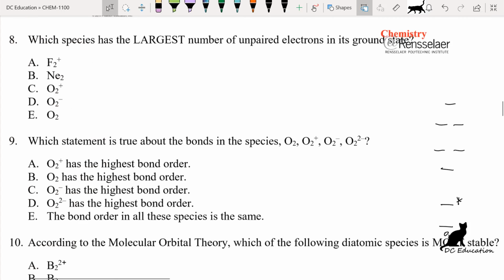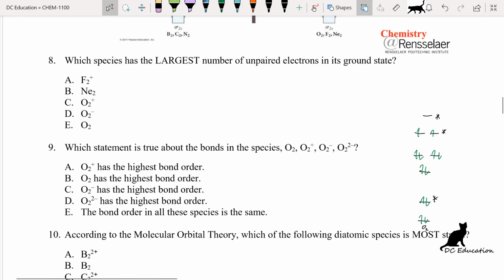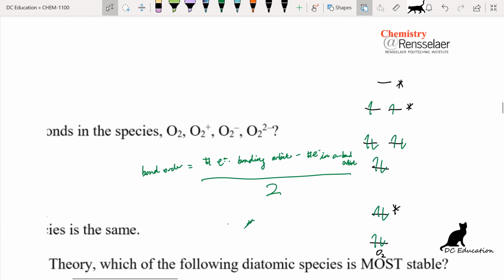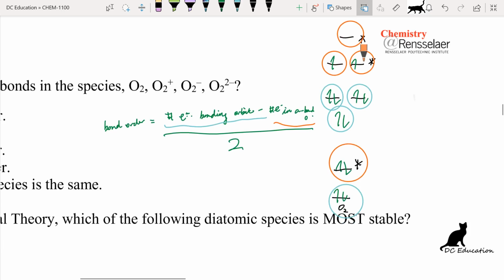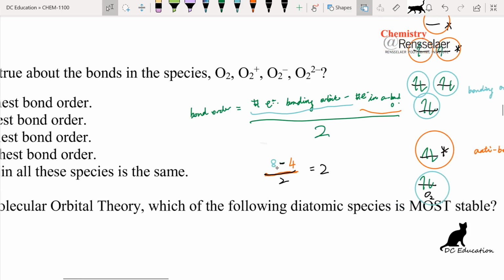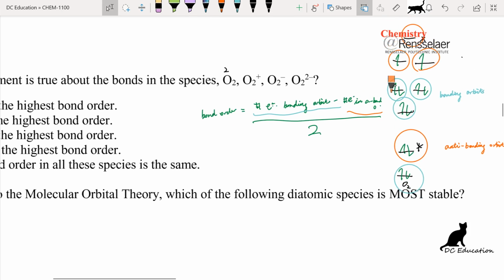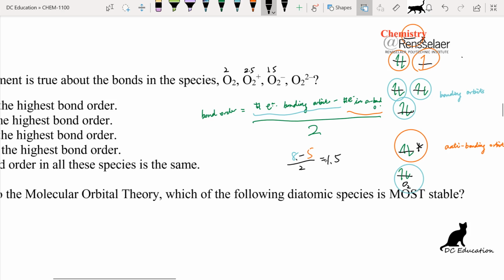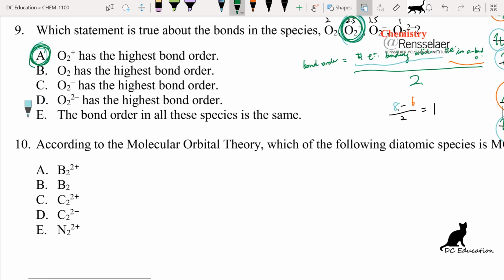RPI CHEM-1100 2F16-09